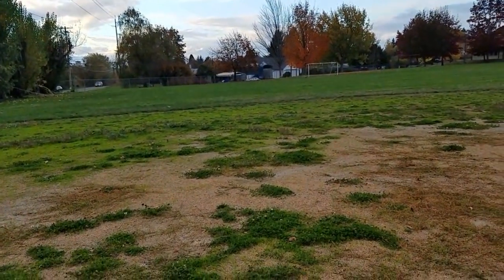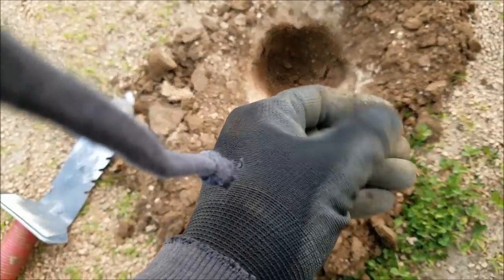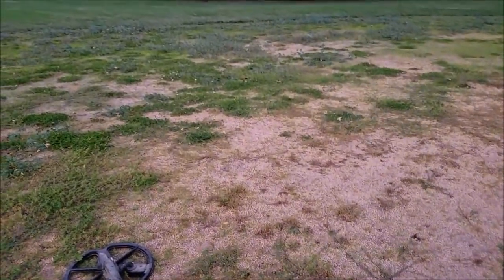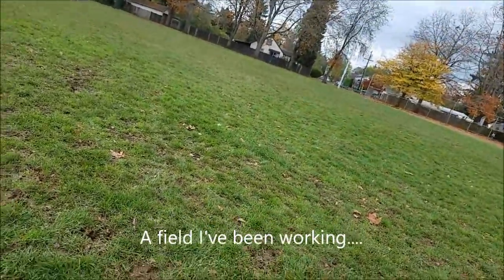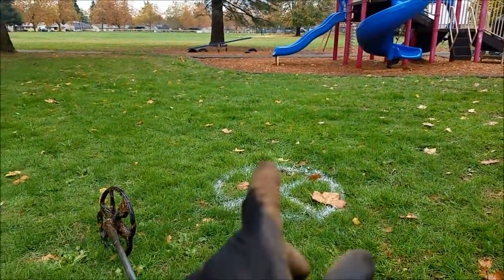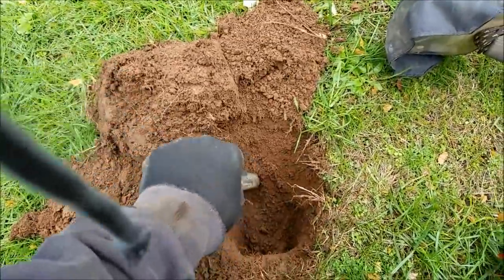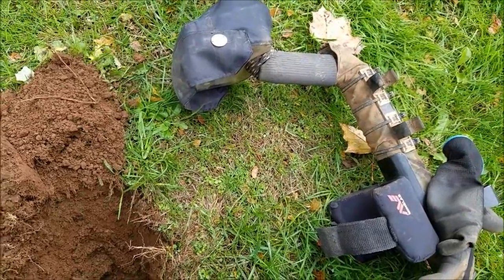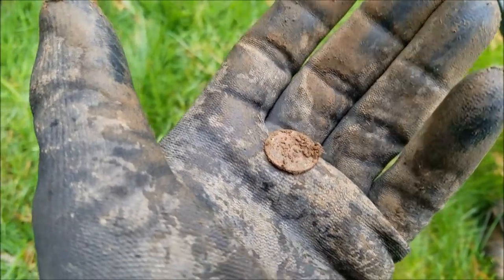Missed Coins at my Honey Hole School - Metal Detecting Oregon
I've hunted this one school to death and yet, I totally ignored an area that gave up a handful of old coins.  I felt like such a fool.

I hope you enjoy the video.  I take ALL my video and pictures on my cell phone.